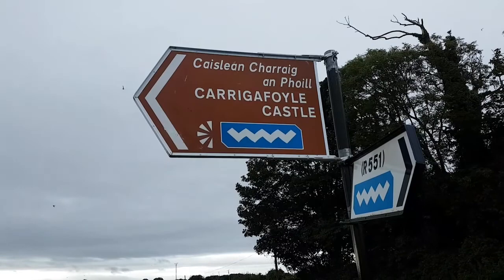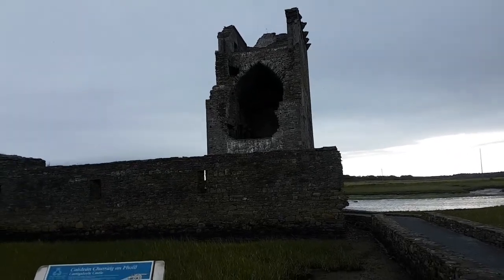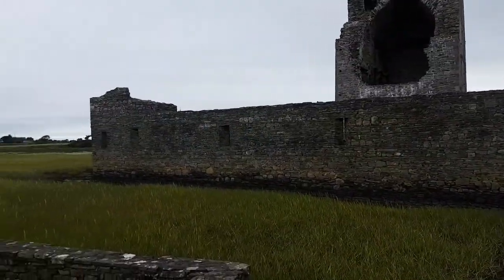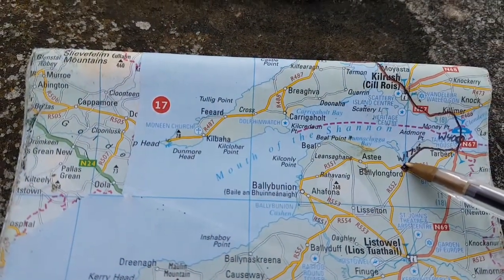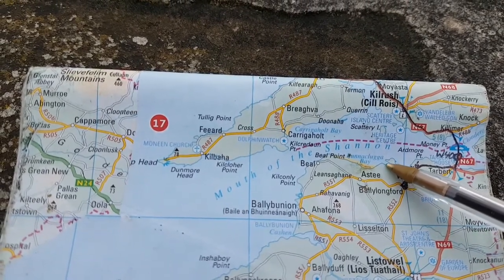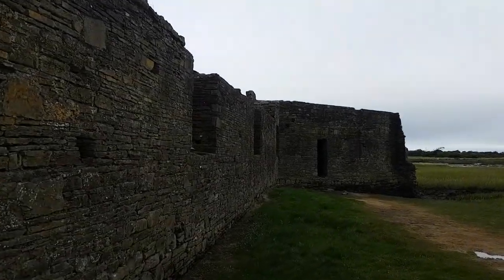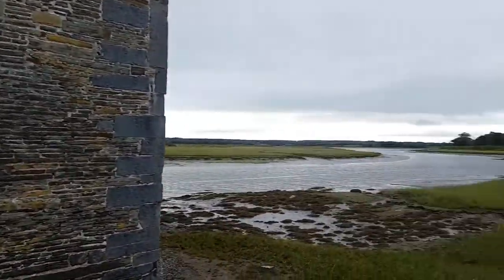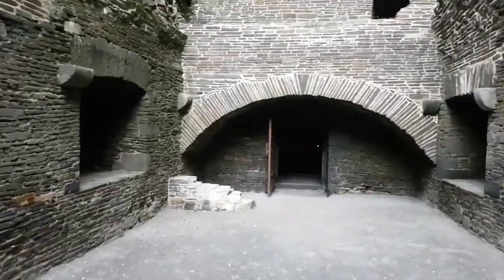Carrigafoyle Castle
One of the best Castle tower and free to visit and open so far I have seen.